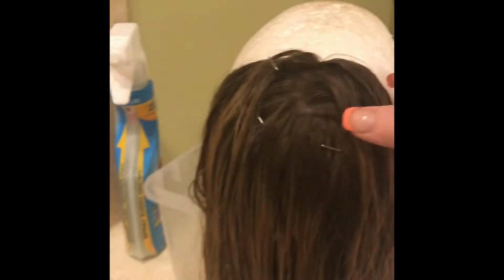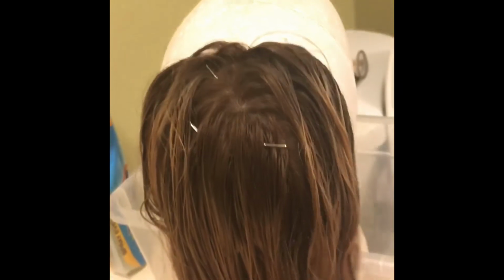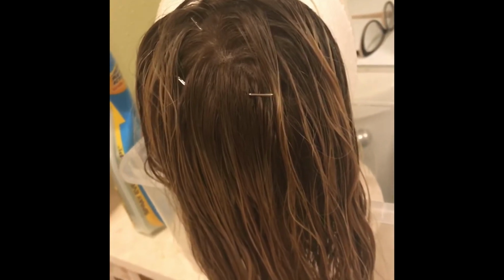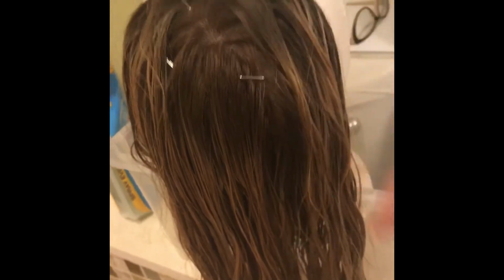Washed my topper and now I have beachy waves!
Hair loss toppers, beachy waves! I washed my Sharon topper and dried it so that the front is off my  face and that it hangs in long, beachy waves.

My topper is from Highline Wigs and the link to purchase is - Its a 6x7 Topper in a Rooted Strawberry Blonde!